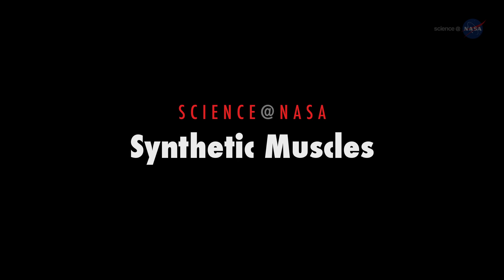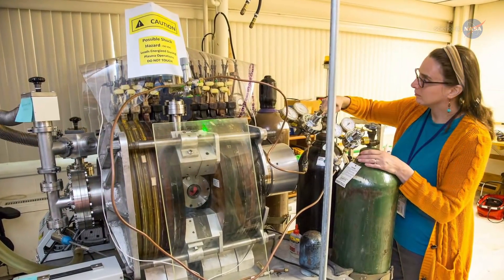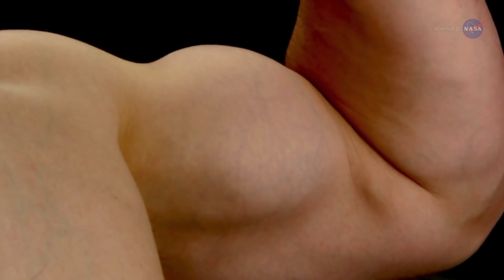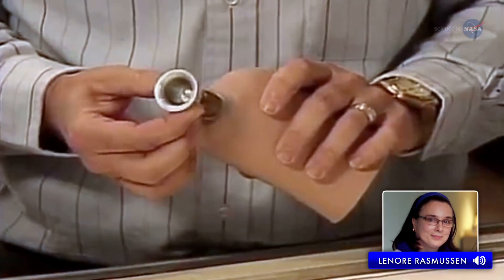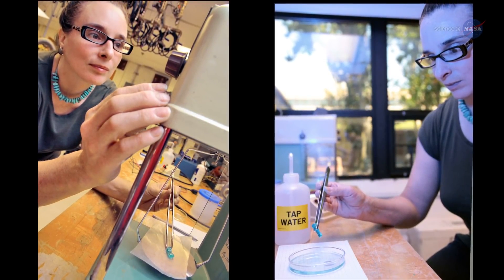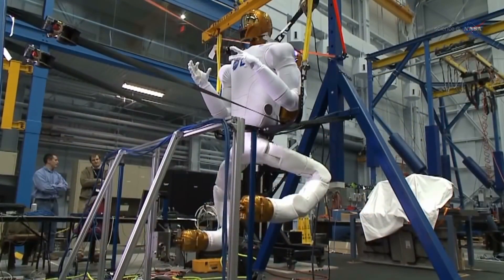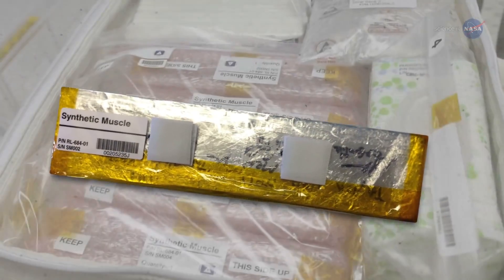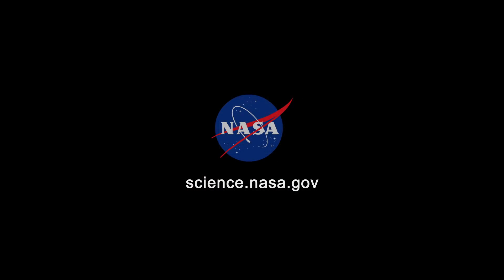ScienceCasts Synthetic Muscles